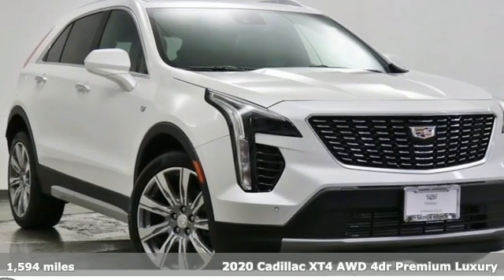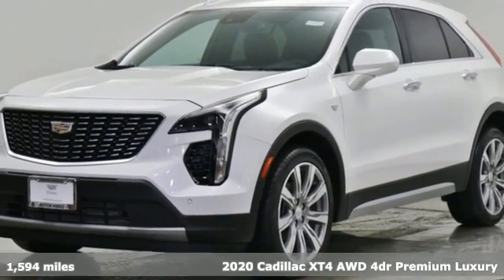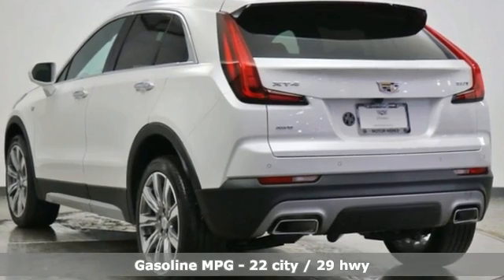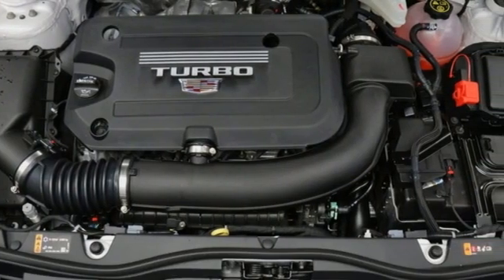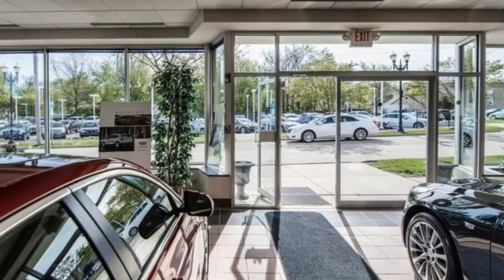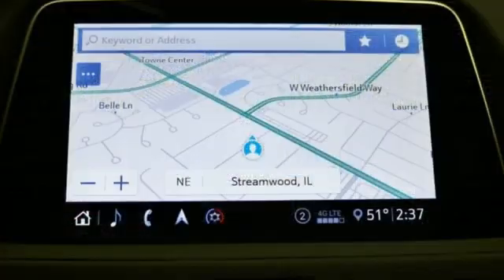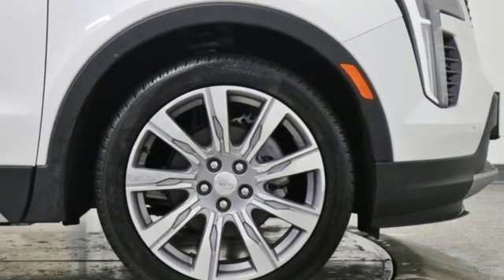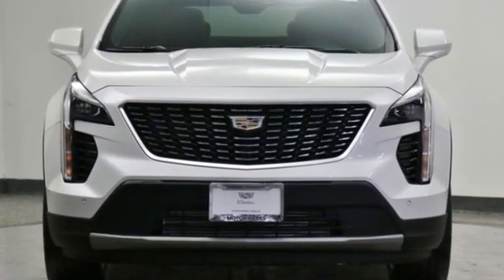2020 Cadillac XT4 Barrington, IL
Year: 2020
Make: Cadillac
Model: XT4
Trim: Premium Luxury
Engine: 2.0L I4 Turbocharged
Transmission: 9-Speed Automatic
Color: White
Interior: Jet Black
Stock #: C9537
VIN: 1GYFZDR47LF070619
**COURTESY TRANSPORTATION DEMONSTRATOR** brbrXT4 Premium Luxury, 4D Sport Utility, 2.0L I4 Turbocharged, 9-Speed Automatic, AWD, Crystal White Tricoat, Jet Black w/Leather Seating Surfaces, 2-Way Driver Seat Power Lumbar Control, 2-Way Passenger Seat Power Lumbar Control, 4.2" Diagonal Color Display Driver Info Center, 4-Wheel Disc Brakes, 6-Way Power Passenger Seat Adjuster, 7-Speaker Audio System w/Auxiliary Amplifier, 8-Way Power Driver Seat Adjuster, ABS brakes, Advanced Adaptive Cruise Control, Auto-Dimming Inside Rear-View Mirror, Automatic Emergency Braking, Blind spot sensor: Lane Change Alert with Side Blind Zone Alert warning, Body-Color Heated Power-Adjustable Outside Mirrors, Bose Centerpoint Surround Sound 13-Speaker System, Brake assist, Cargo Liner (LPO), Cold Weather Package, Cruise Control w/Set & Resume Speed, Driver Assist Package, Driver Awareness Package, Dual front impact airbags, Dual front side impact airbags, Dual Panel Glass Sunroof w/Power Tilt/Sliding, Enhanced Automatic Emergency Braking, Exterior Parking Camera Rear, Following Distance Indicator, Front & Rear All-Weather Floor Mats, Front & Rear Park Assist, Front dual zone A/C, Garage door transmitter, HD Rear Vision Camera, Heated Automatic Steering Wheel, Heated door mirrors, Heated Driver & Front Passenger Seats, Heated Rear Outboard Seating Positions, IntelliBeam Automatic High Beam Control, Interior Protection Package (LPO), Lane Keep Assist w/Lane Departure Warning, Manual Rake & Telescopic Steering Column, Memory seat, Navigation System, Power door mirrors, Power driver seat, Power Liftgate, Power passenger seat, Preferred Equipment Group 1SE, Radio: Cadillac User Experience AM/FM Stereo, Radio: Cadillac User Experience w/Embedded Nav, Rain sensing wipers, Reverse Automatic Braking, Roof rack: rails only, SD Card Reader, Security system, SiriusXM w/360L, Spoiler, Traction control, Wheels: 20" Dynamic 9-Spoke Alloy. 2020 Cadillac XT4 Crystal White Tricoat Premium Luxury AWD 9-Speed Automatic 2.0L I4 TurbochargedbrbrRecent Arrival! 22/29 City/Highway MPGbrbrbrOur goal is to provide you with all the information needed to help guide you through the process of finding the perfect vehicle that best meets your specific needs and budget. For years, our experienced and friendly sales staff have given customers valuable advice regarding vehicle selection, financing, and leasing options. You'll also feel confident in knowing that our vast selection of new Cadillac models and variety of clean carfax, 1 owner, low mileage pre-owned vehicles are priced using market-based pricing so that you'll always get the best value with us. All new vehicle pricing include all rebates and incentives from GM for a retail sale. Some clients may not qualify for some GM rebates which will effect the online sale price. Loyalty or Conquest for example. New car pricing does not include special APR pricing from GM. Lease pricing does not include retail incentives and will vary from a retail purchase. Please ask dealer for details on final pricing and vehicle stock. We are not responsible for any pricing errors or prior vehicle sales. Please contact dealer for details.

Address:
206 N Cook St